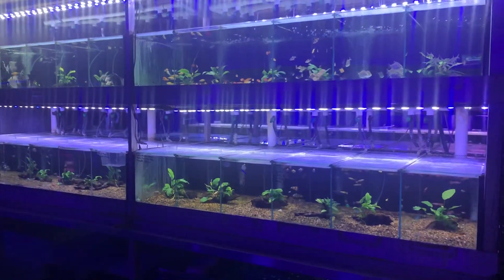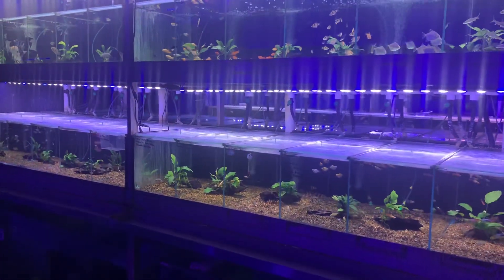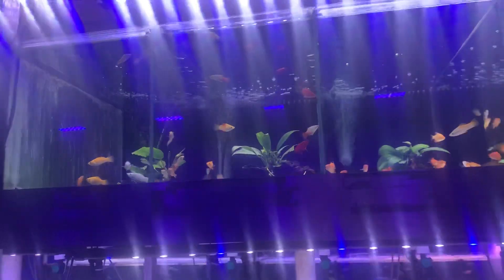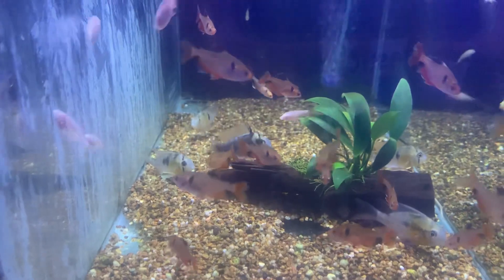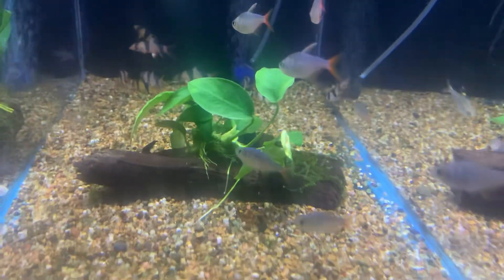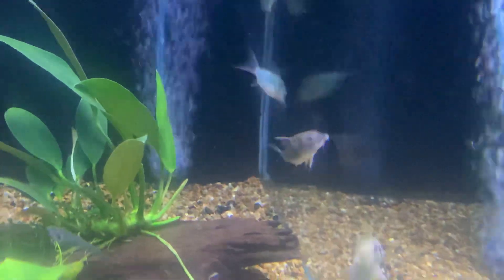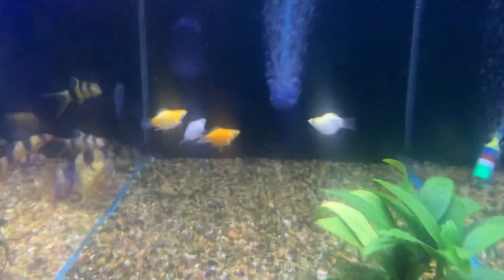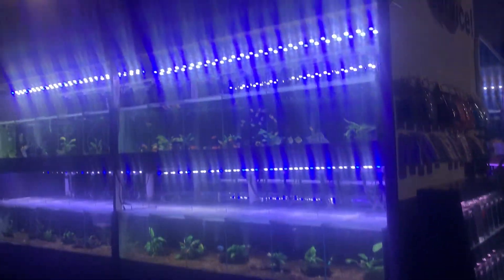Tour of hit verse miss fish at Majestic Aquariums